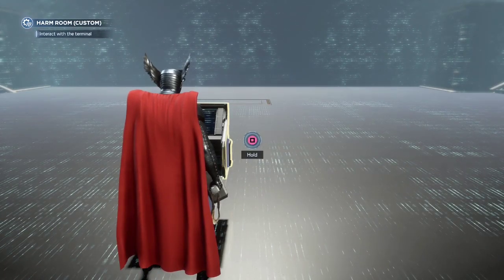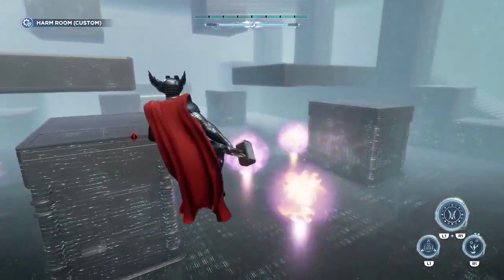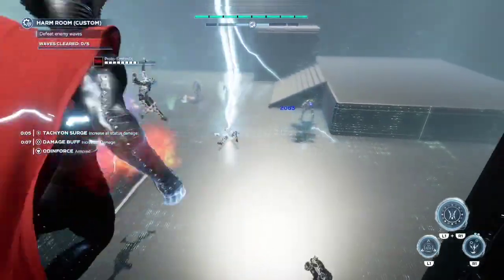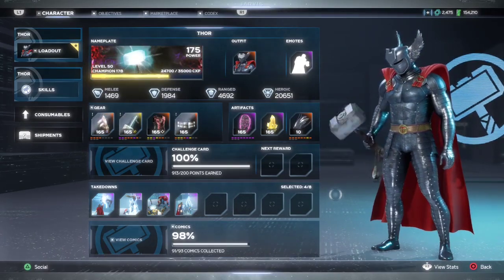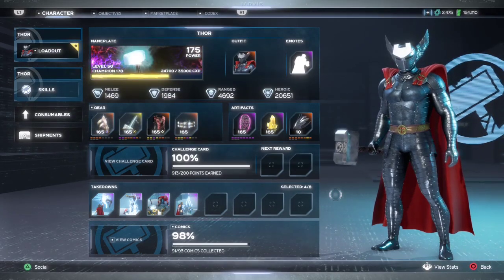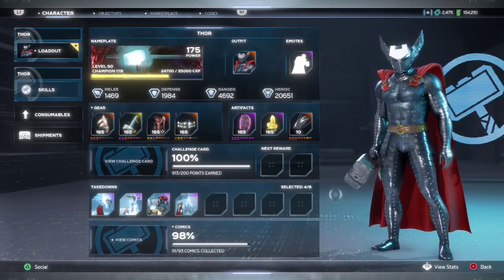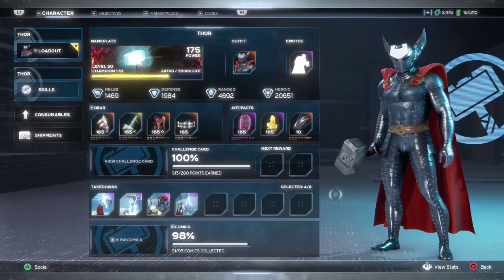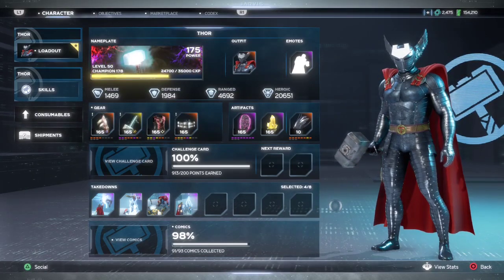THOR STEALTH NERFED | DEVELOPERS REMAIN CLUELESS | MARVELS AVENGERS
THOR STEALTH NERFED | DEVELOPERS REMAINS CLUELESS | MARVELS AVENGERS

marvels avengers,marvel avengers game,marvel avengers,marvel avengers thor,marvel avengers thor build,marvel avengers thor gameplay,marvel avengers thor ranged build